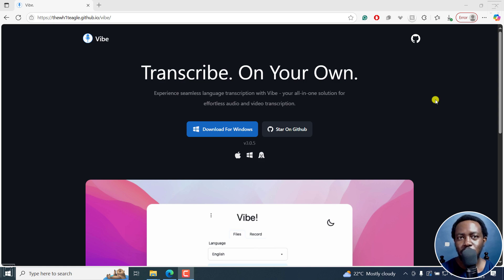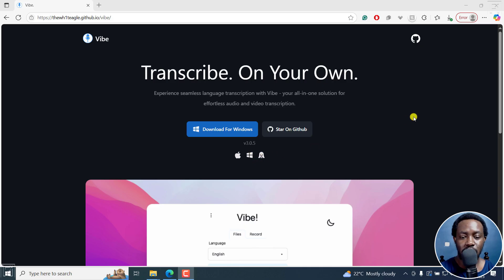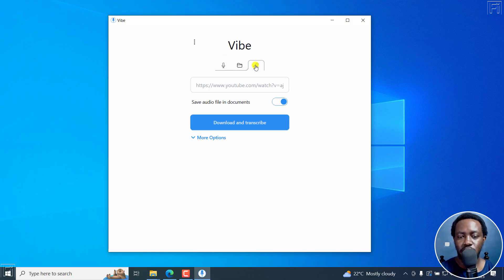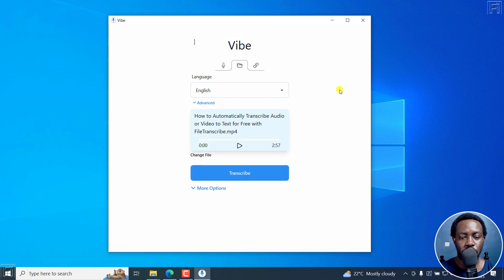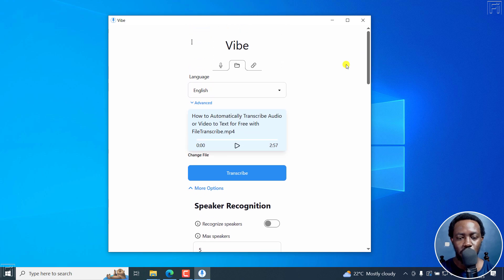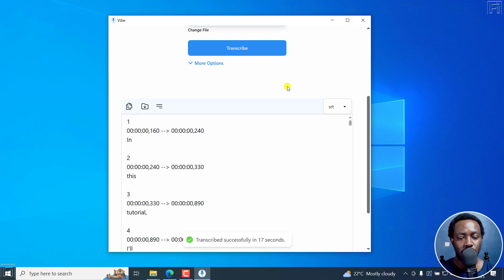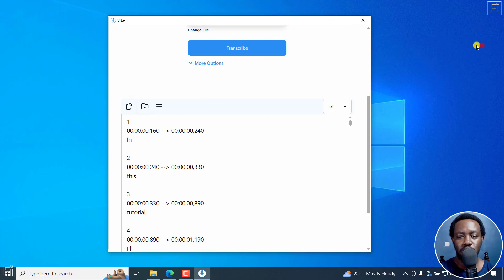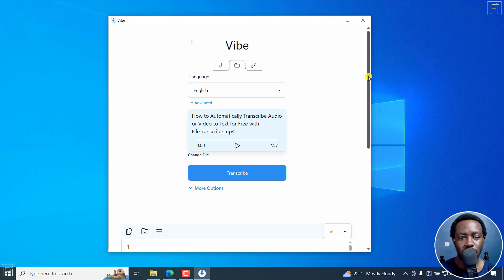How to Automatically Create Word by Word Subtitles for Free Using Vibe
🎬 Learn how to automatically create word-by-word subtitles for free using Vibe!
In this step-by-step tutorial, I’ll show you how to generate precise word-by-word subtitles using the free online tool Vibe — perfect for video creators, educators, and anyone who needs accurate subtitles fast.

🧠 What you’ll learn:
✔️ How to use Vibe to generate subtitles automatically
✔️ Exporting word-by-word subtitles
✔️ Why word-by-word timing matters

💡 Whether you’re creating content for YouTube, social media, or training materials, this method will save you time and effort — no expensive software required!